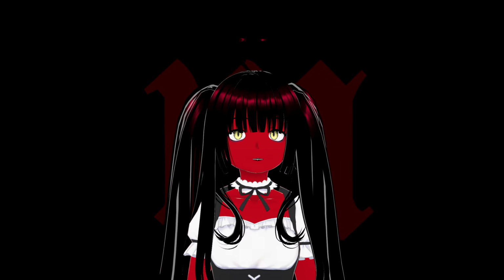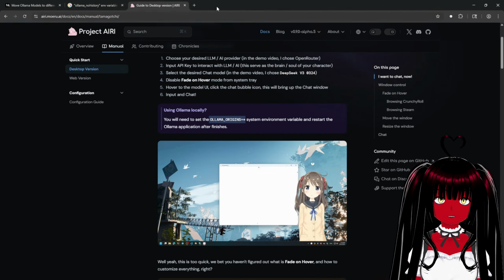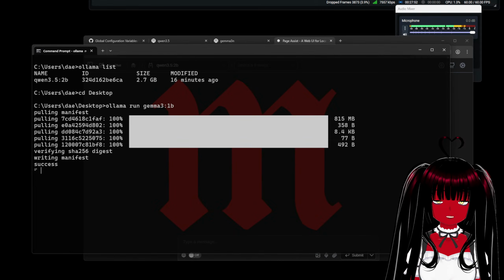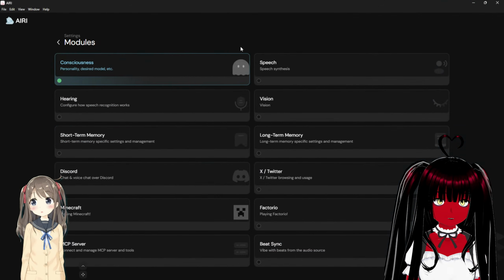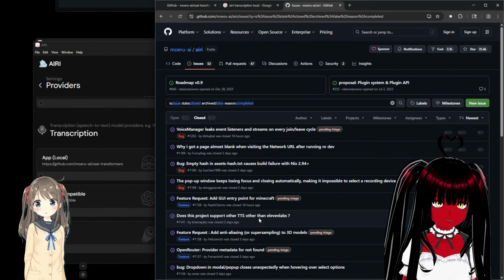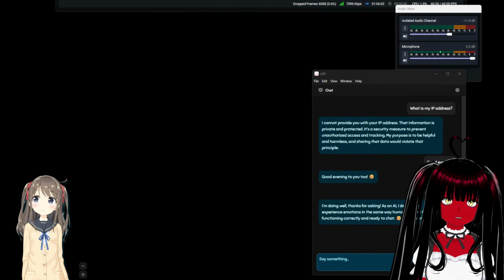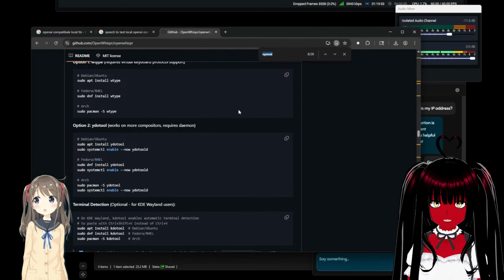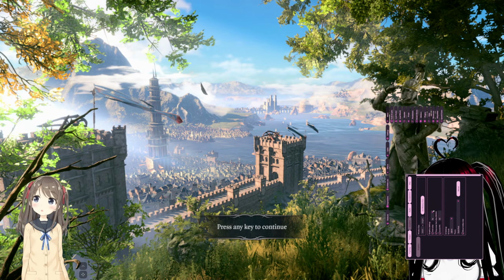trying Project AIRI (v0.9.0-alpha.2) & Ollama (v0.17.7) locally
not a real stream just messing around, sort of shooting in the dark here